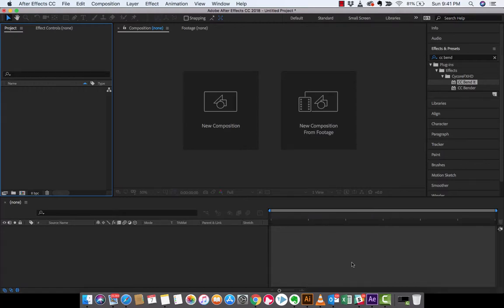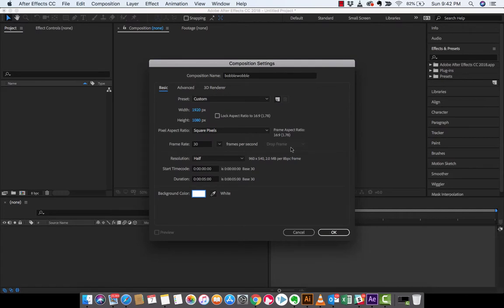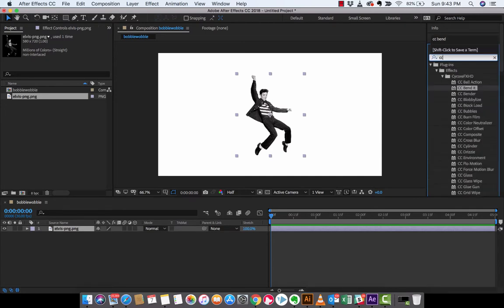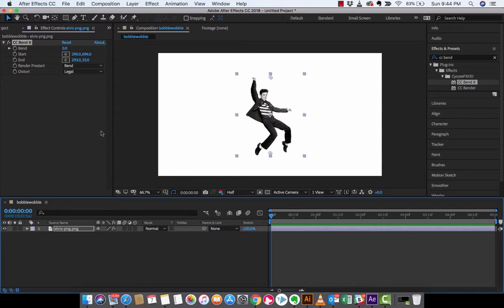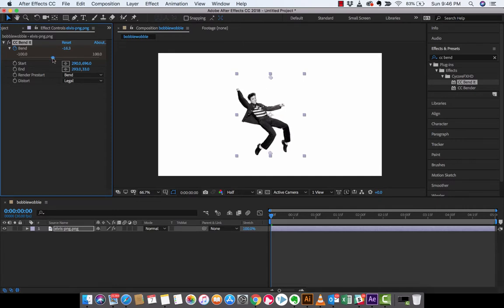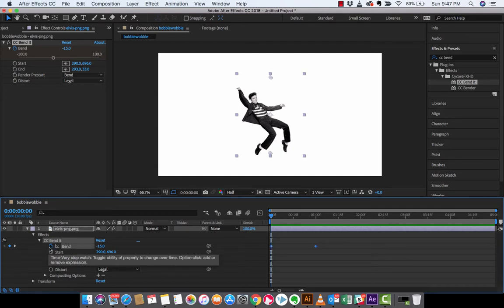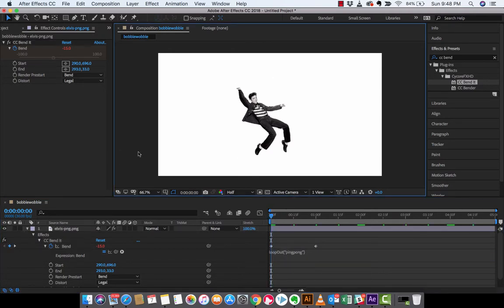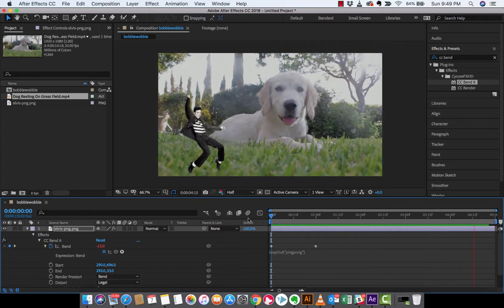How to create bend and wobble animations - Adobe After Effects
In this tutorial, I show you how to create bend or wobble animations inside adobe after effects.  We also look at how to create an infinite loop of a bobblehead as well.